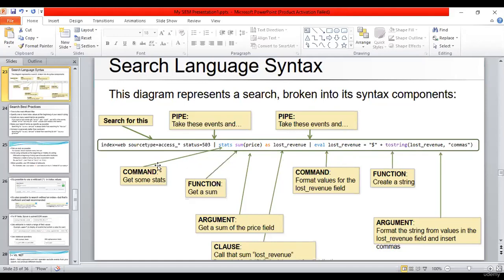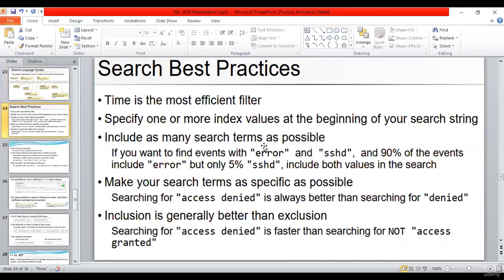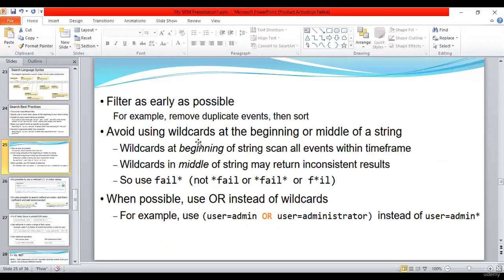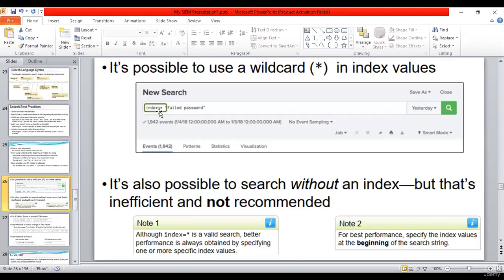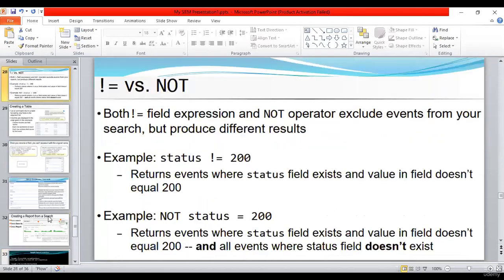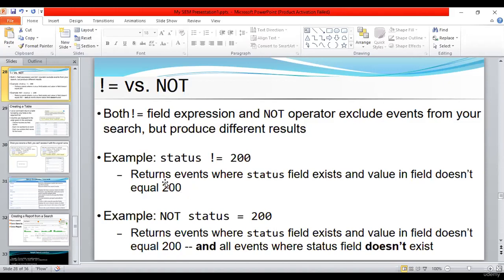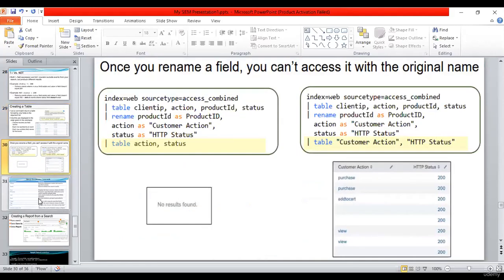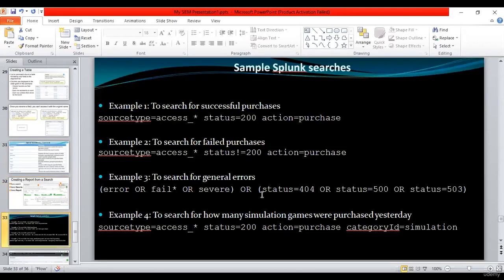15 Search Best Practices